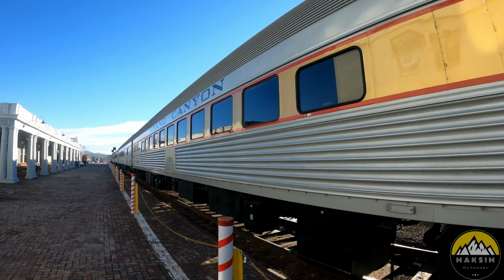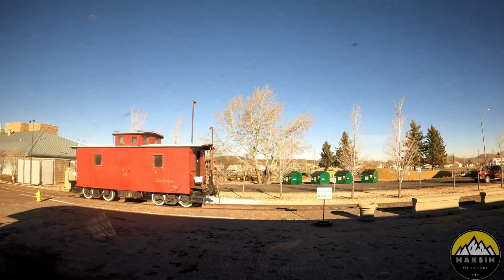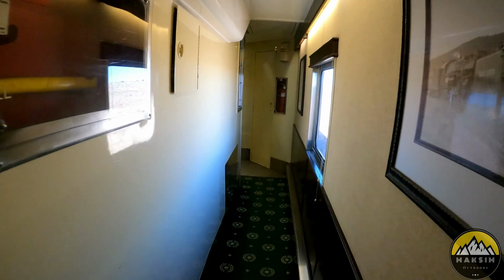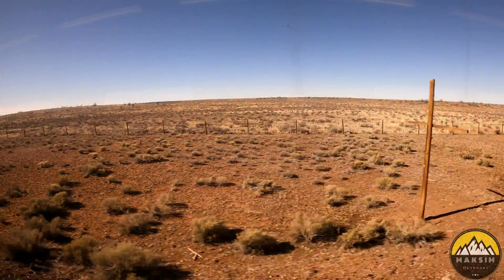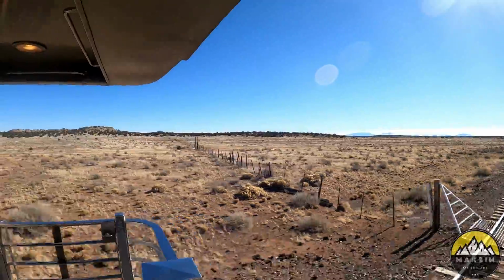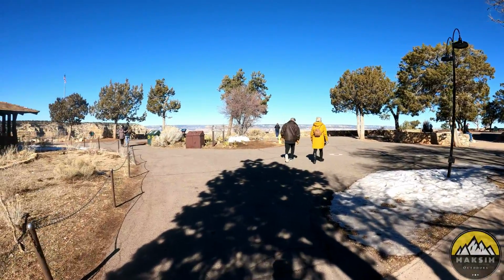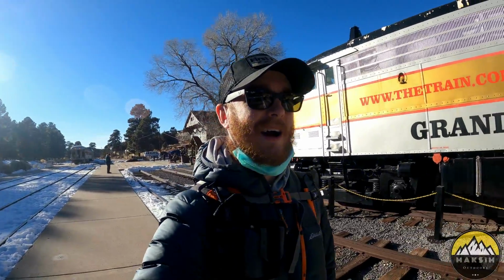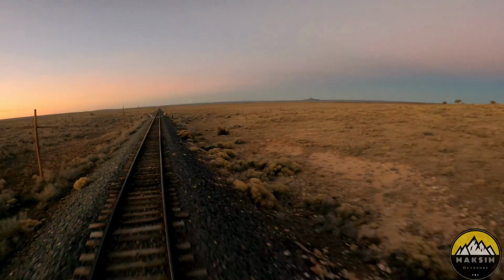Taking the Grand Canyon Railway to…The Grand Canyon. (Train tour, South Rim, and more)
Another week and another National Park! Be there as MAKSIM Outdoors heads to our second National Park when we take the Grand Canyon Railway to the South Rim! Take a quick train tour, meet some real characters and more on this action packed episode!